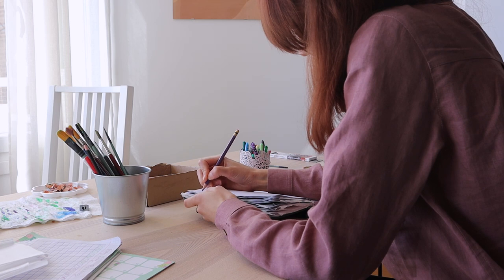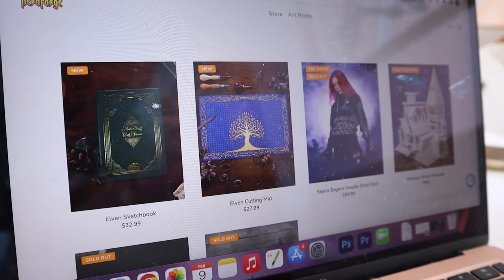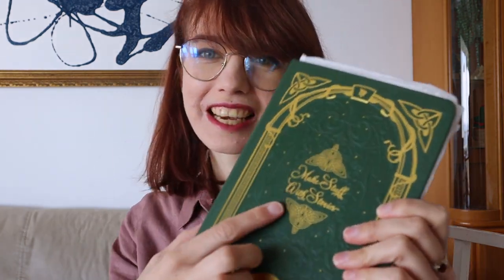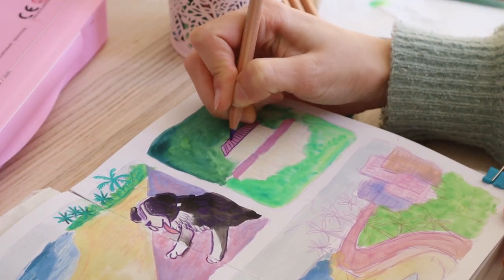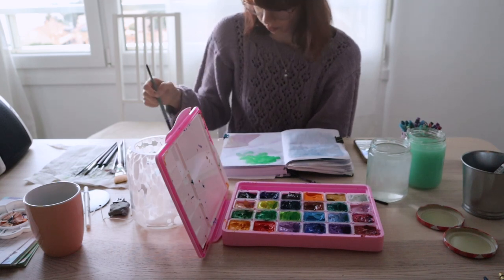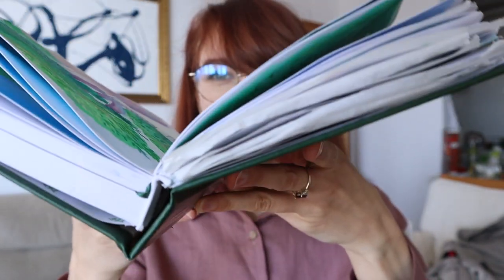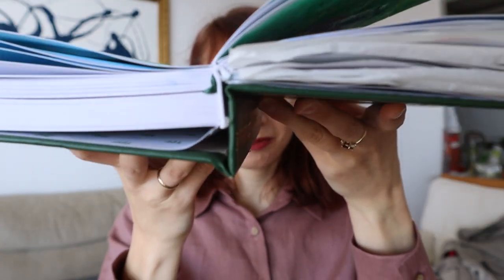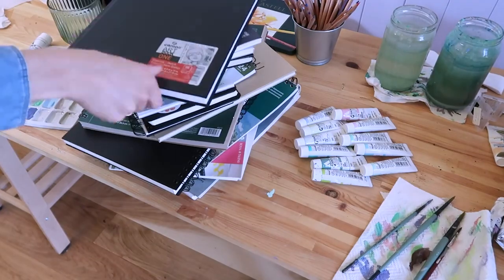Nerdforge Sketchbook Honest Review after few weeks of using it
Hello! Today I have a quick and honest review of the Elven @Nerdforge  sketchbook.
I've been using it already for a few weeks and I'm going to share with you my thoughts on what I like about this sketchbook and what is bothering me.

Let me know what are your favourite sketchbooks!

My shop is temporarily closed!